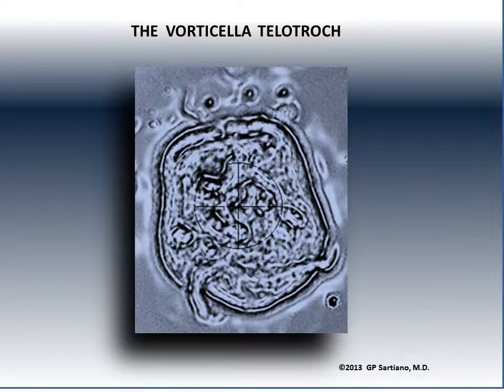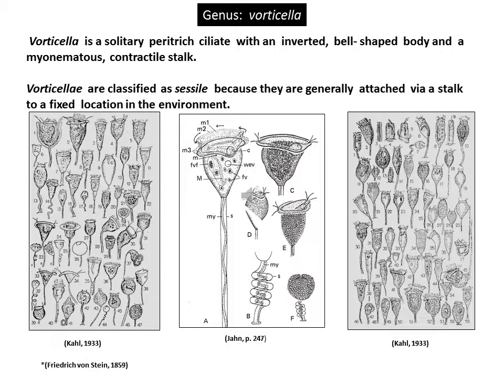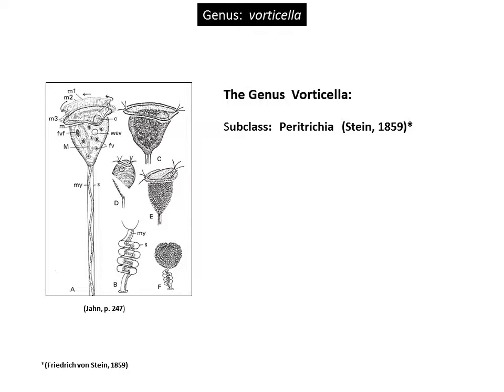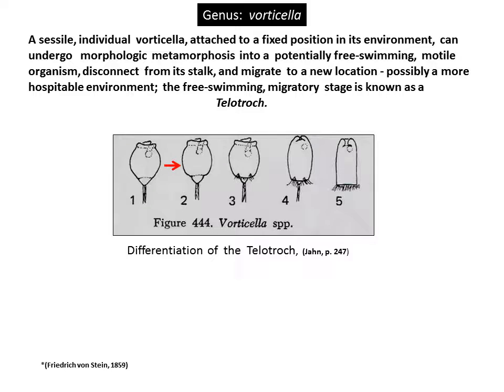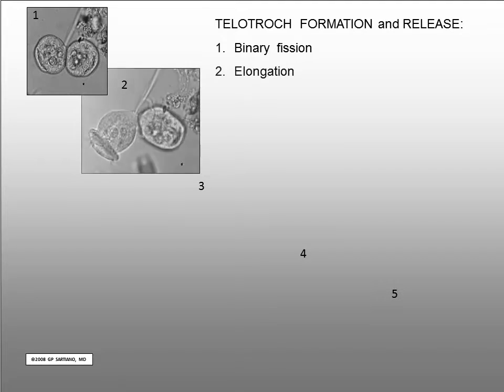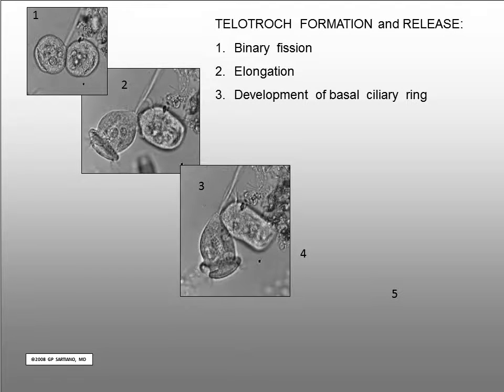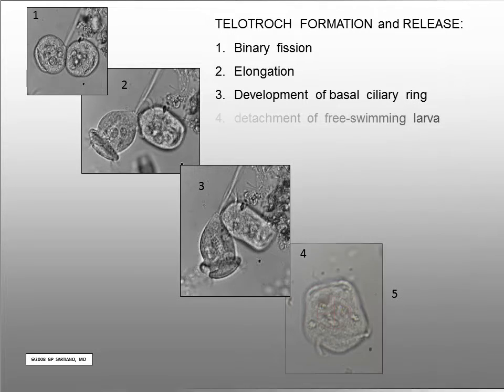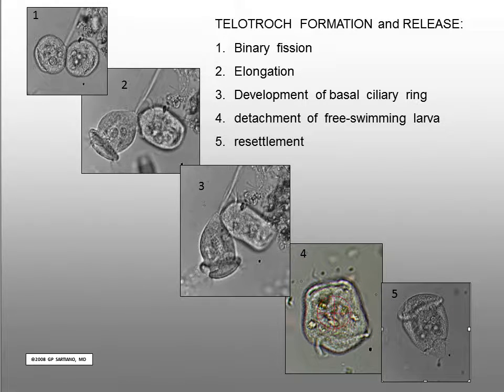vorticedlla division and telotroch formation and release